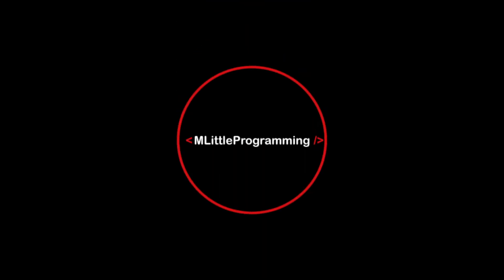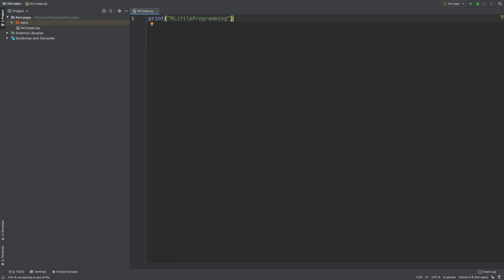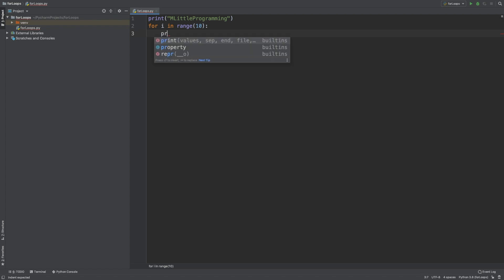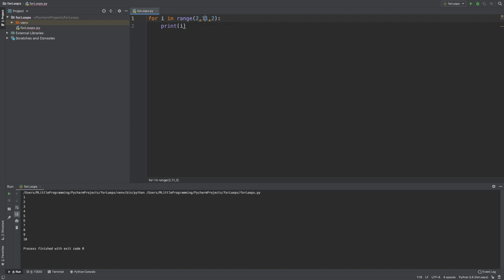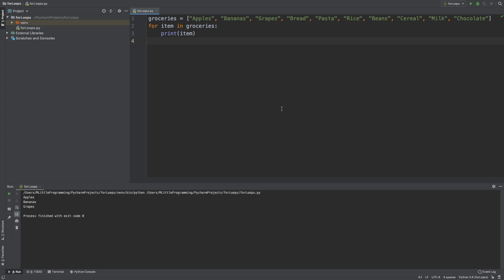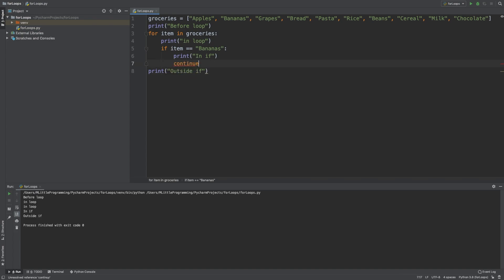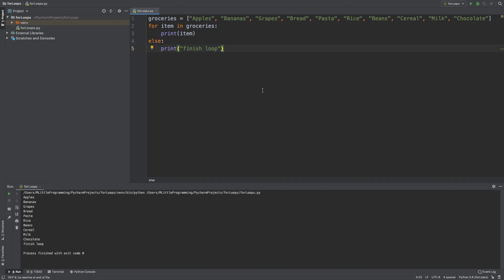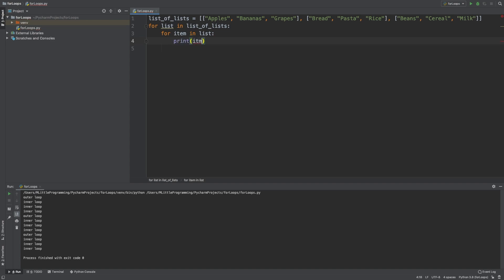Python For Loops Explained | Python for Beginners | MLittleProgramming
Python For Loops Explained

For Loops are one of two loops available to us in Python.  In this video there will be Python For Loops Explained. A for loop is used to iterate over a sequence. A sequence can be a list, a tuple, a dictionary, a set, or a string. With the for loop we can execute a set of statements, once for each item in the sequence.  A for loop can also be used to do a specific task a set number of times.

Python Nested For Loops syntax.

We will be looking at Python For Loops Explained in Python in PyCharm.

MLittleProgramming provides Python tutorials for software developers.  The tutorials are sequential so you can start right from the beginning if you are a beginner.  If you're a little more advanced you can skip along a few videos to get the Python knowledge you need.